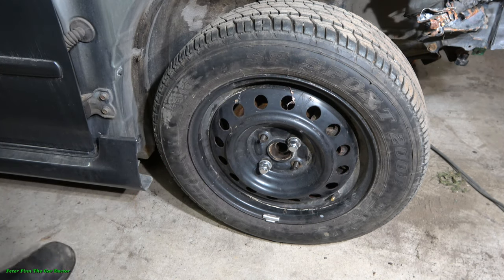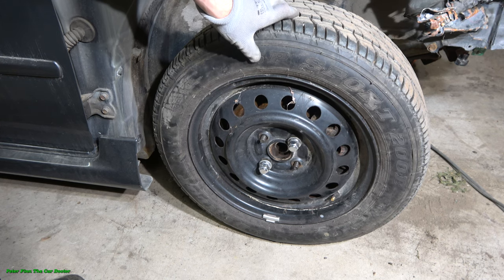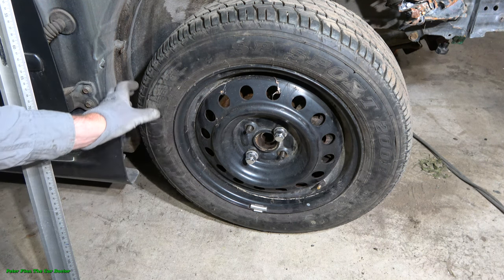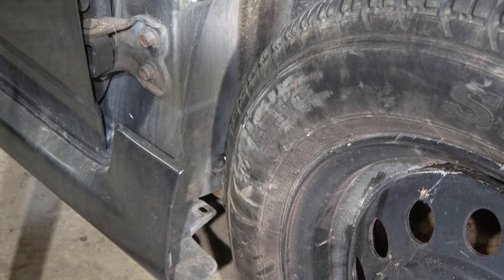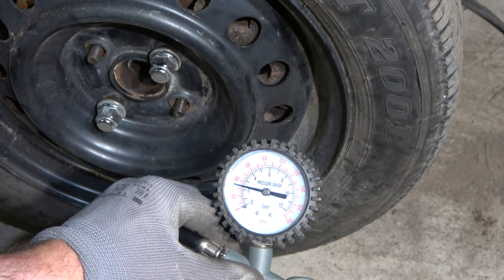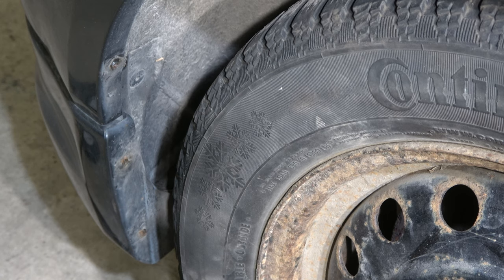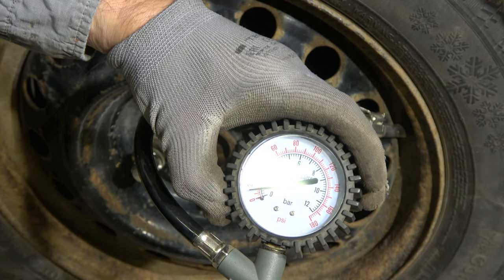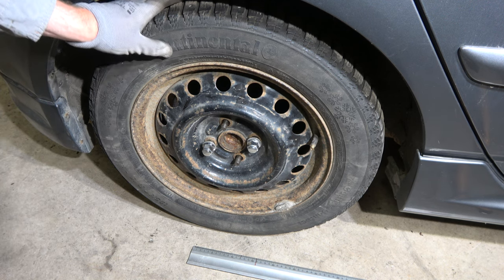TOP4 and BEST Hints! To See Fast: FLAT and BAD Tire Wheel in Car, Van, Truck or Bike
Los MEJORES consejos para ver rápido: rueda de neumático PLANA y Molo Mala en automóvil, camioneta, camión o bicicleta
BEST Hints to See Fast: FLAT and BAD Tire Wheel in Car, Van, Truck or Bike. quick and easy tire inspection a flat tire is dangerous, so you should check the tires daily